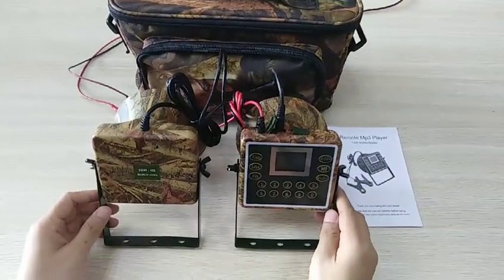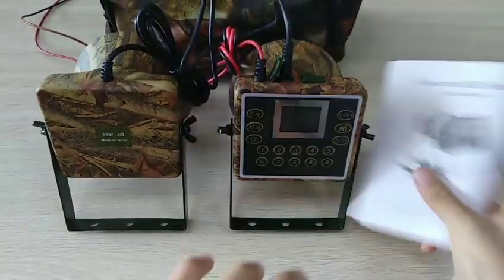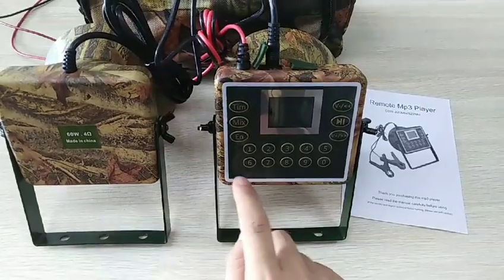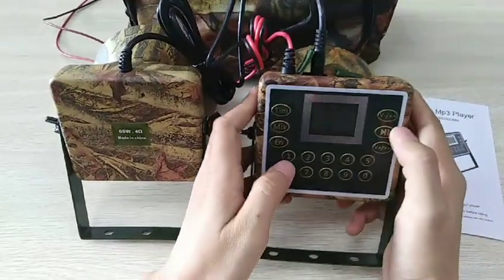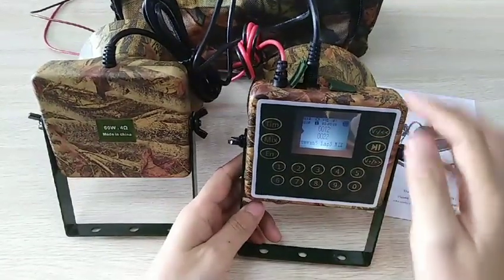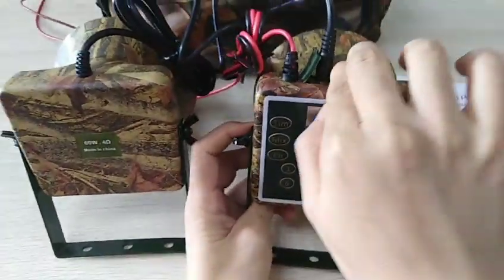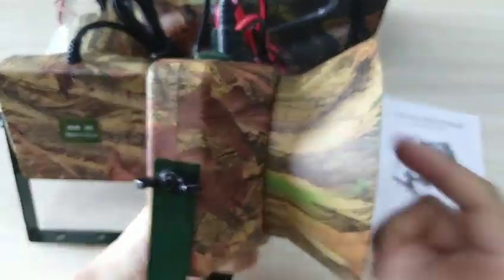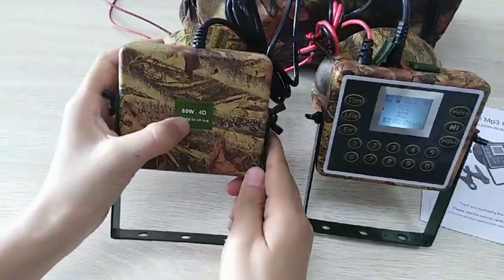CSW 832MIX Looks